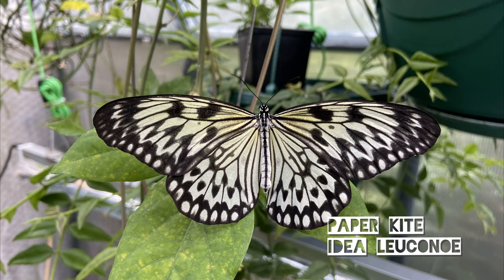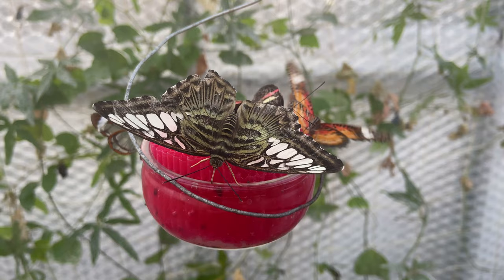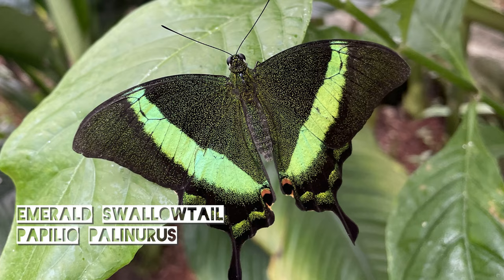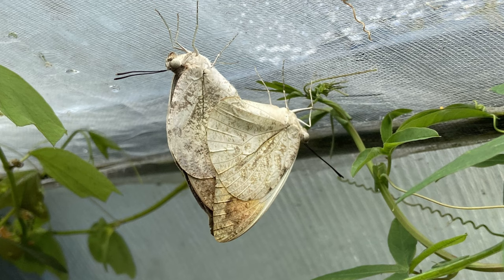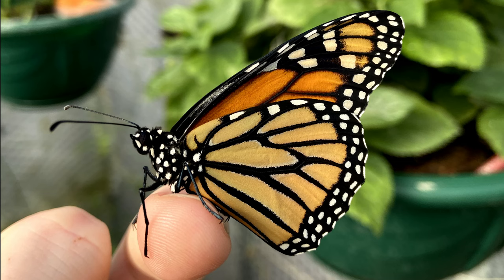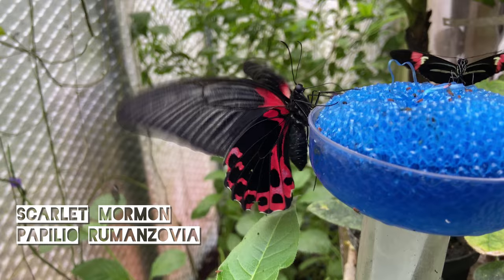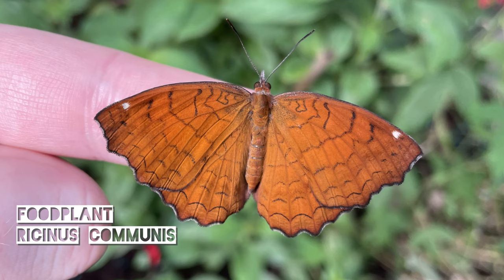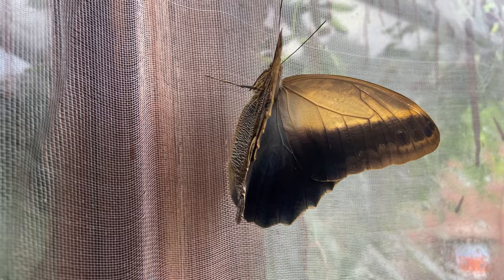10 NEW Butterflies To Fly & Breed - Tropical Butterflies UK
We choose the tropical butterflies that we plan to keep in the greenhouse for this season. Picking 5 species to fly and 5 species to breed.

Species to Fly
Idea leuconoe - Paper Kite Butterfly
Parthenos sylvia - Clipper
Methona confusa - Giant Glasswing
Papilio Palinurus - Emerald Swallowtail
Hebomoia glaucippe - Great Orange Tip

Species to Breed
Danaus plexippus - Monarch
Heliconius charitonius - Zebra
Papilio rumanzovia - Scarlet Mormon
Siproeta stelenes - Malachite
Ariadne ariadne - Angled Castor
Morpho helenor - Blue Morpho
Caligo sp. - Owl Butterfly